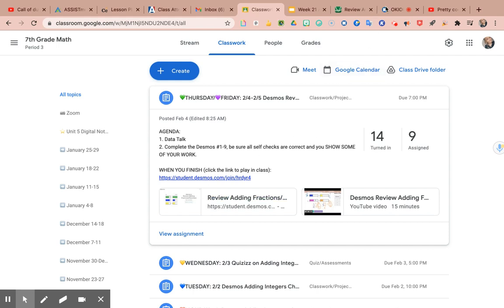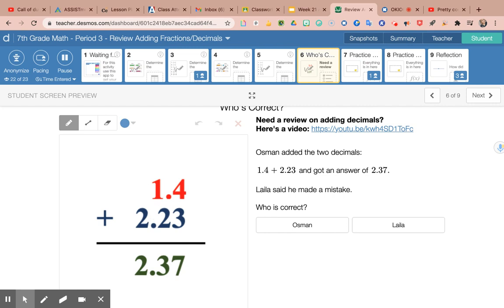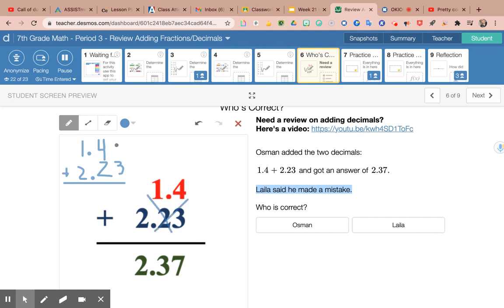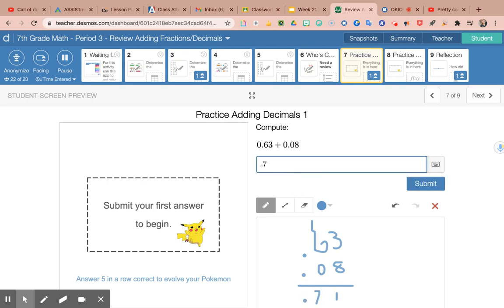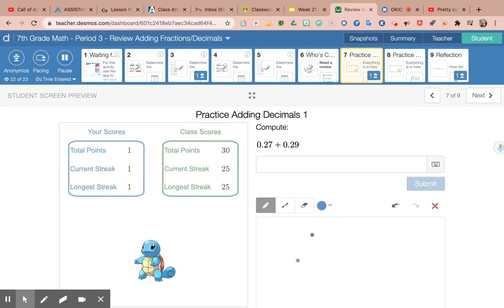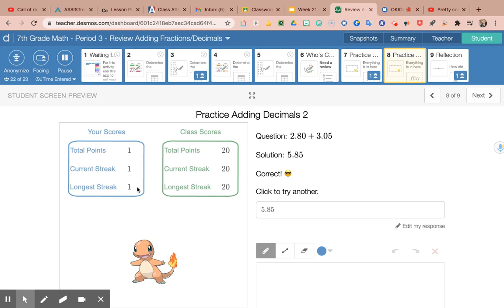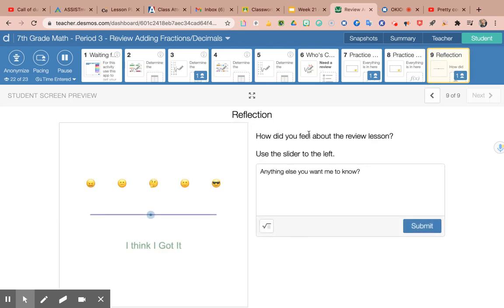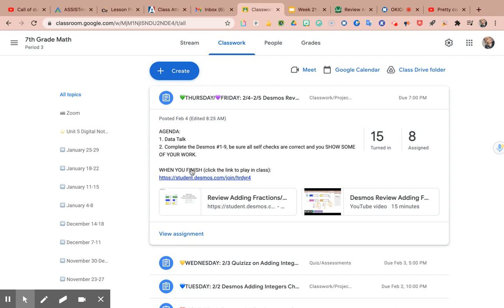(#6-9 HELP) Review Adding Fractions Desmos